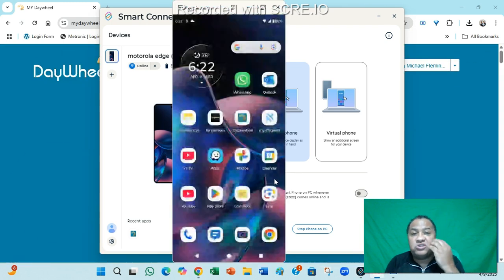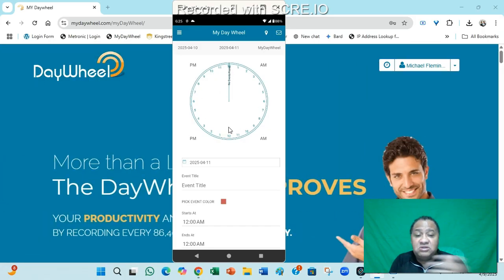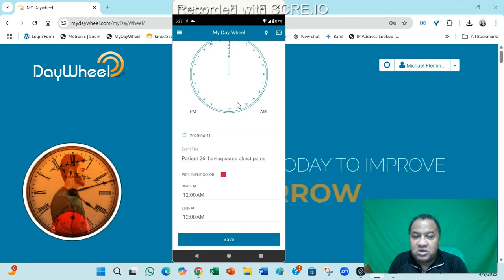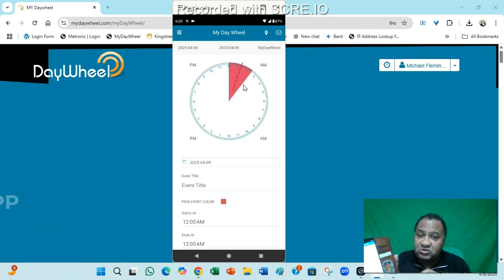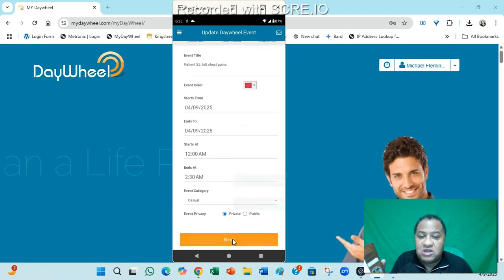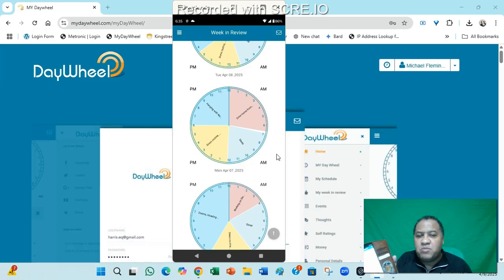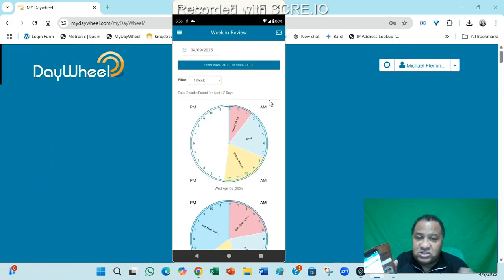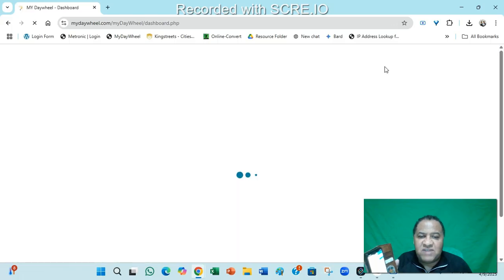0000000 1 MYDAYWHEEL APP SCREENSHARE UPDATE VIDEO 2025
The world never stops turning, everyone needs a DayWheel (MyDayWheel)

Looking forward to sharing my resources, solutions, ideas, comments, insights, experiences and advice.  Also please don't hesitate to comment.